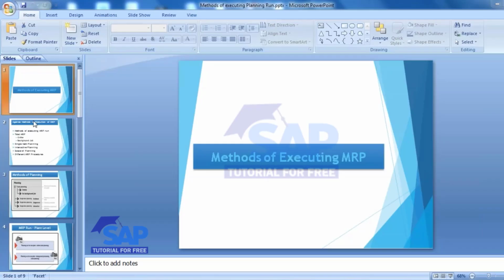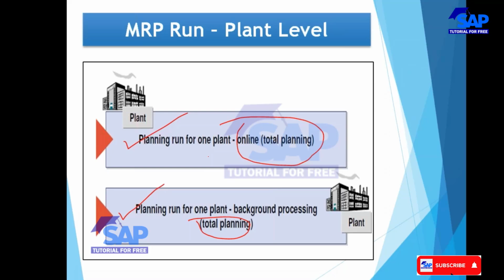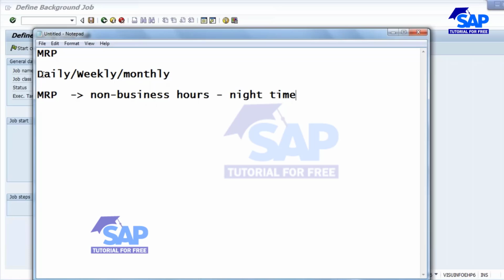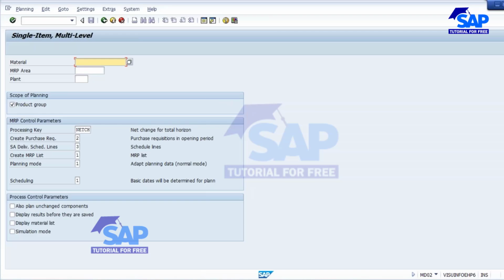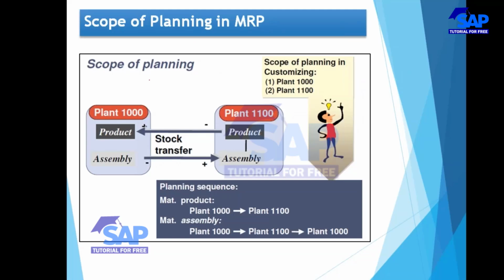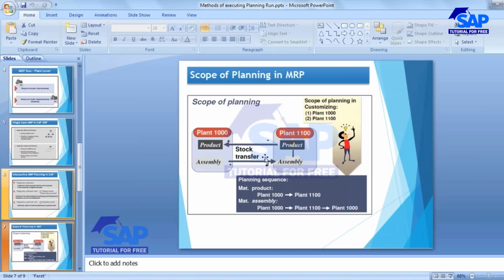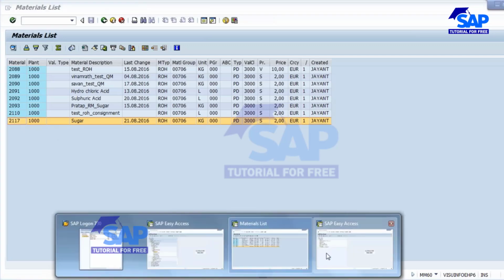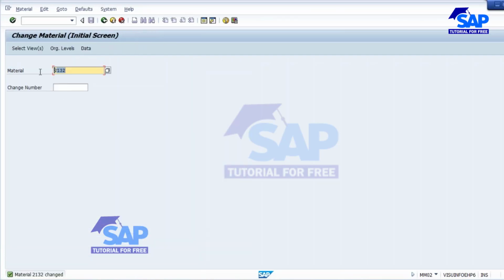SAP PP Material Requirement Planning | Methods of Executing MRP - Part 1 | SAP Production Planning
SAP PP Material Requirement Planning | Methods of Executing MRP - Part 1 | SAP Production Planning | SAP Tutorial For Free | SAP ERP Online Training | SAP Hana

01. SAP PP Introduction
02. SAP PP Common Tables
03. SAP PP Organization Structure
04. SAP PP Integration with Other Modules
05. SAP PP Master Data Material Master
06. SAP PP Bill of Materials
07. SAP PP Work Center
08. SAP PP Routing
09. SAP PP Standard SOP
10. SAP PP Sales Operation Planning
11. SAP PP Demand Management
12. SAP PP Creating PIR
13. SAP PP Material Requirement Planning
14. SAP PP MRP List
15. SAP PP Long Term Planning
16. SAP PP Production Orders
17. SAP PP Production Order Change
18. SAP PP Production Order Confirmation
19. SAP PP Canceling Production Order
20. SAP PP Capacity Planning
21. SAP PP Capacity Leveling
22. SAP PP Goods Receipt
23. SAP PP Stock Overview
24. SAP PP Goods Issue
25. SAP PP Goods Issue Reversal
26. SAP PP Lean Manufacturing